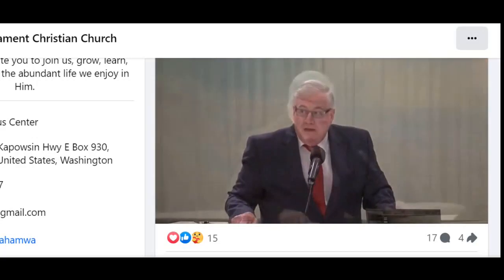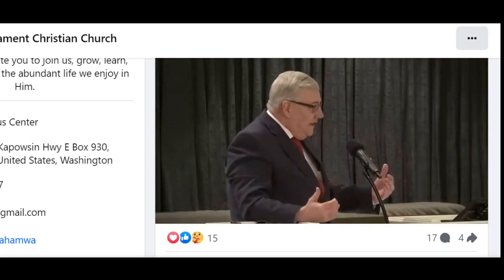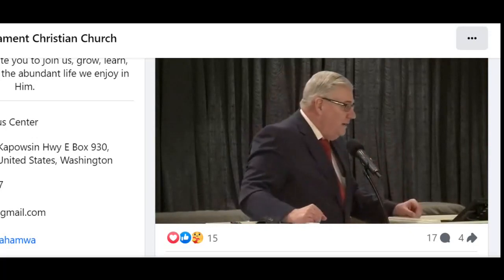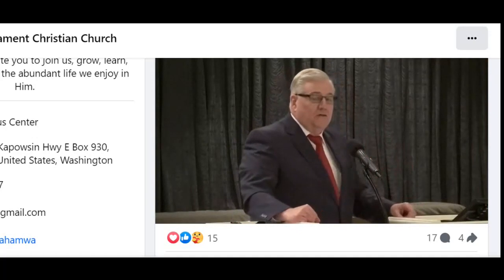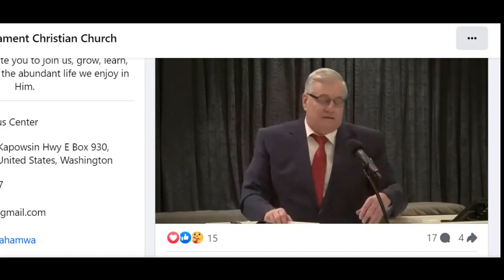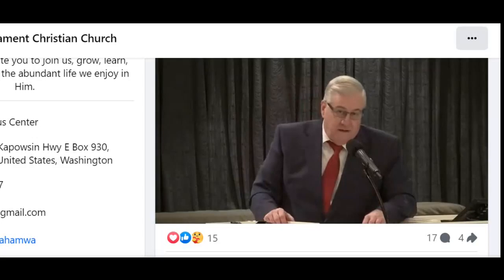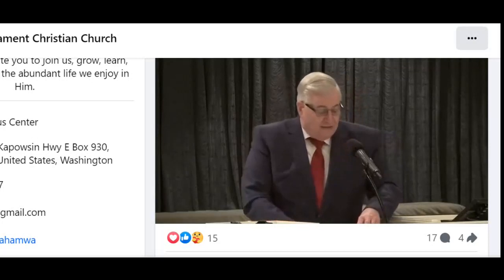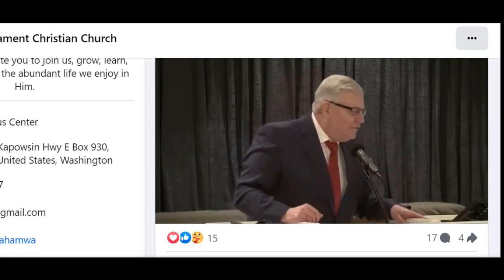KINSON: NTCC in Graham, WA - 2/25/24- IN ANGRY PREACHER MODE, Part 2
Who are the real wolves?